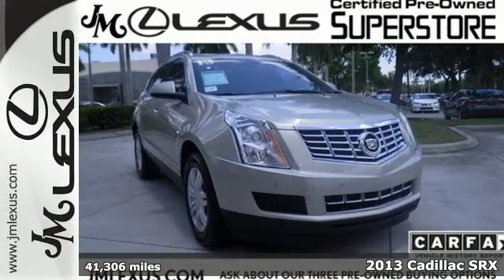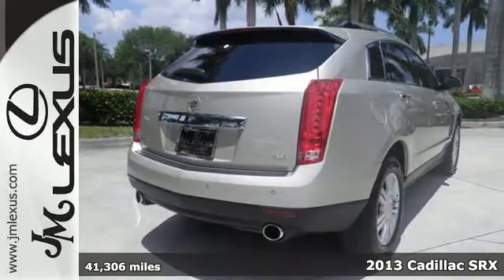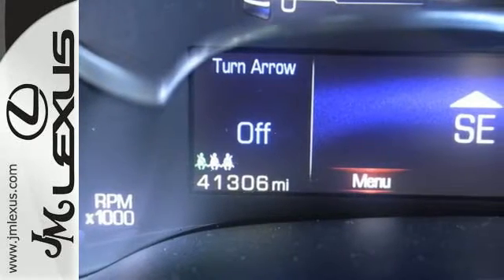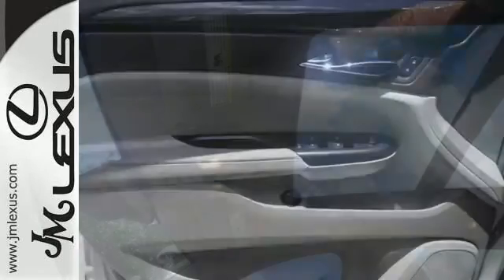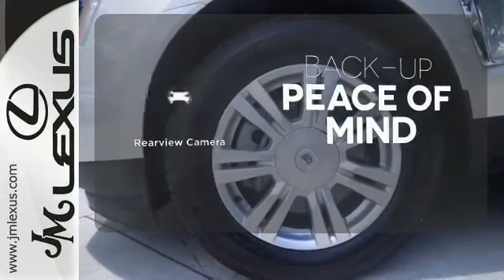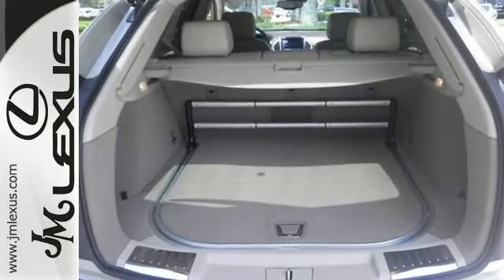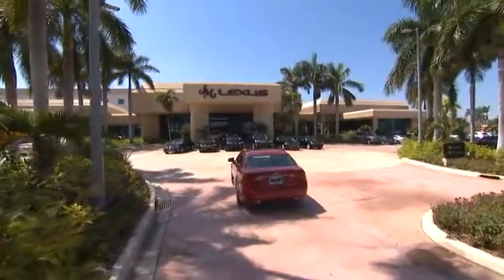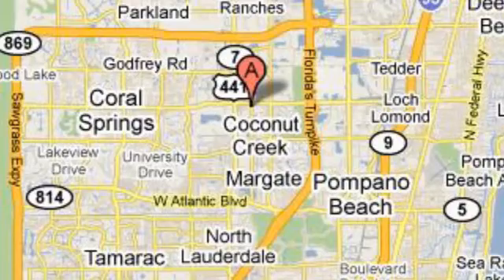Used 2013 Cadillac SRX Margate FL Fort Lauderdale, FL 607406A - SOLD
Year: 2013
Make: Cadillac
Model: SRX
Trim: Luxury Collection /Nav
Engine: 3.6L V6
Transmission: Automatic 6-Speed
Color: Champagne
Interior: Tan
Mileage: 41306
Stock #: 607406A
VIN: 3GYFNCE33DS598190
You are currently viewing a 2013 Cadillac SRX at the JM Lexus PreOwned Superstore. Thank you for your interest. We look forward to working for you. Stock #: 607406A Exterior: Champagne Interior: Tan Trim: Luxury Collection /Nav JM Lexus 5401 West Sample Rd Coconut Creek FL 33073

Address:
5350 W Sample Rd